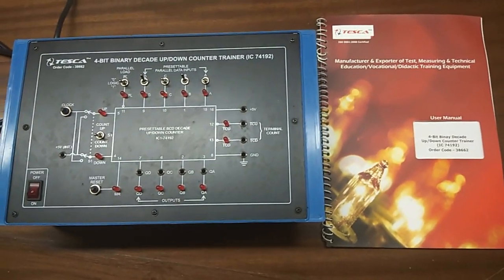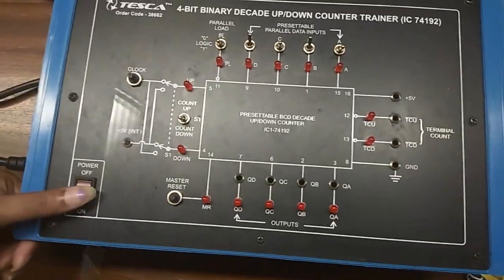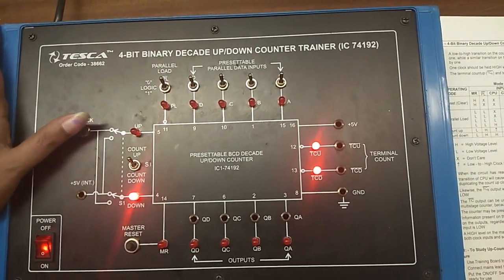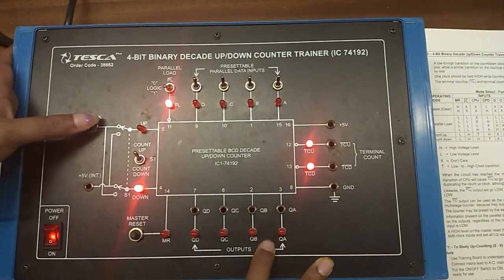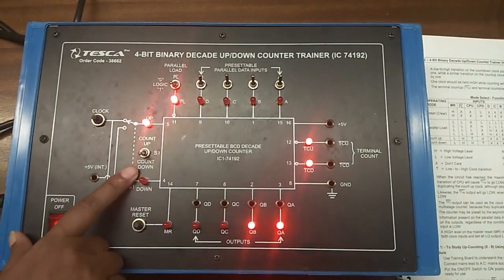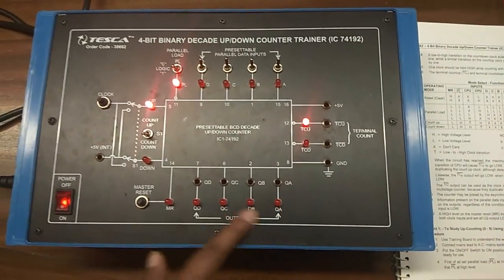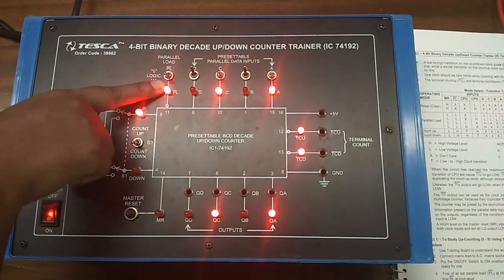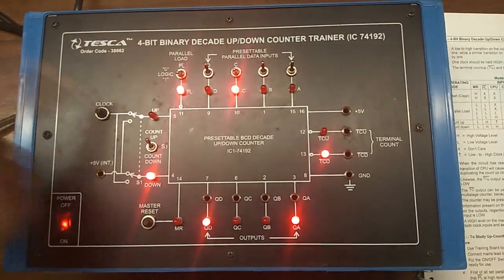4-Bit Binary Decade Up/Down Counter using IC 74192 || Tesca 38662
In this video, we described 4-Bit Binary Decade Up/Down Counter using IC 74192.